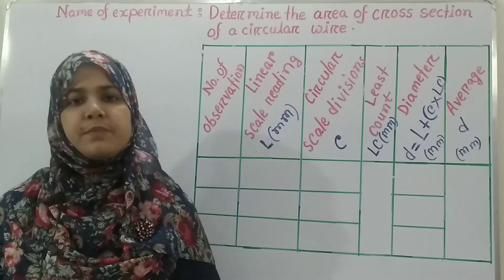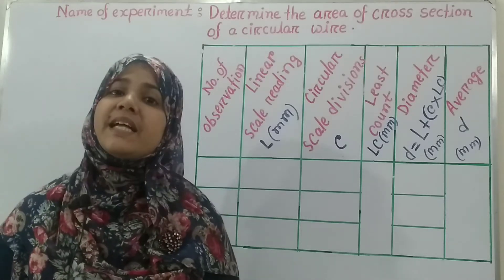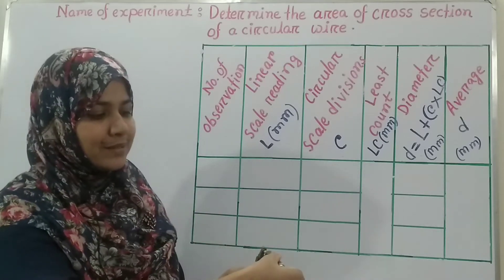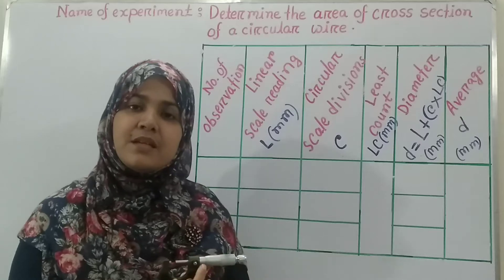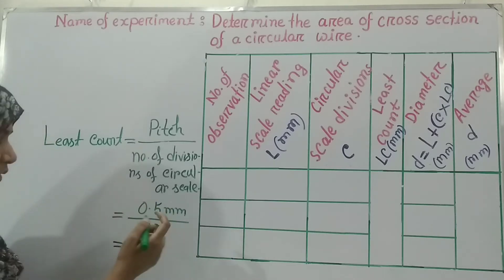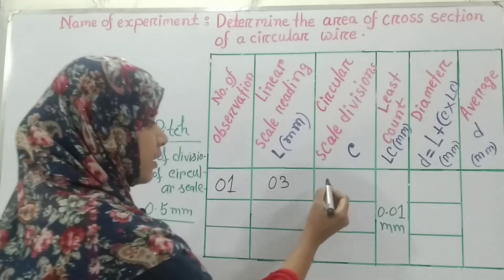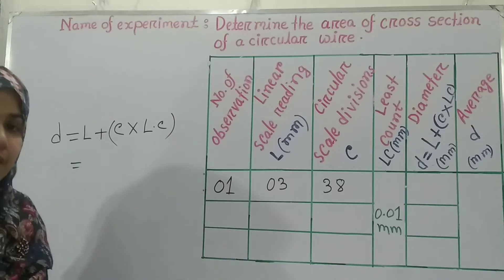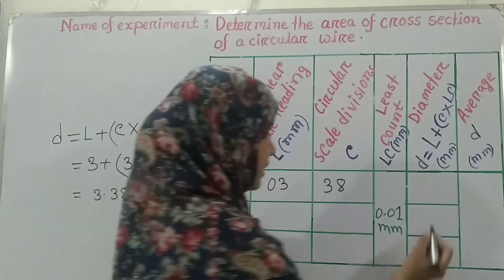Determination the area of a circular wire ll Screw Gauge ll Practical class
Class: IX & X